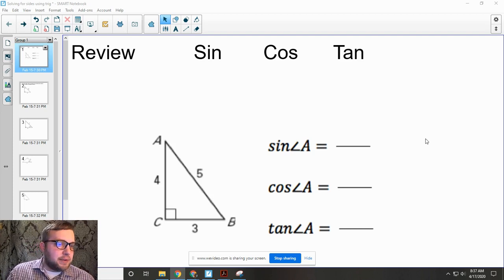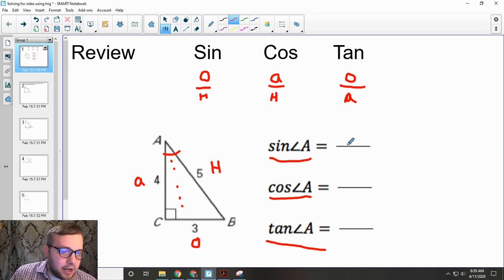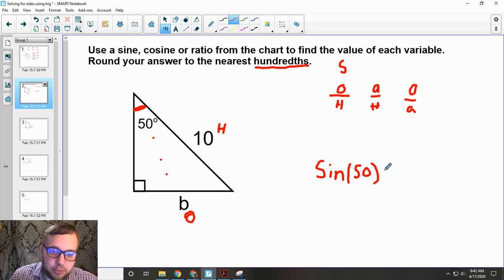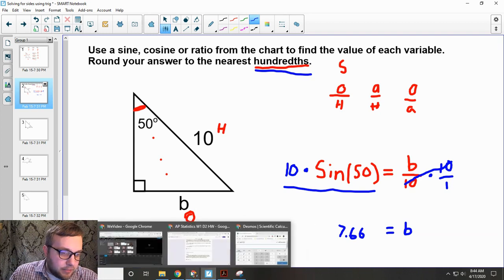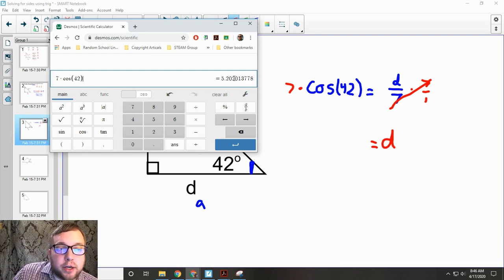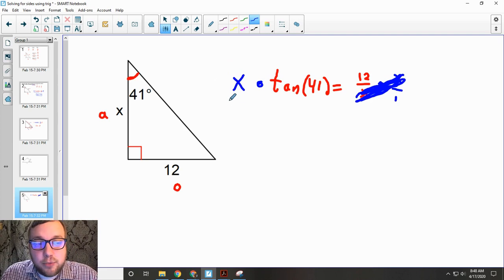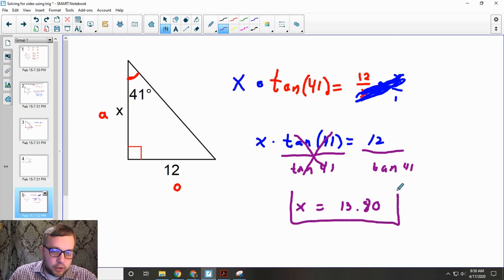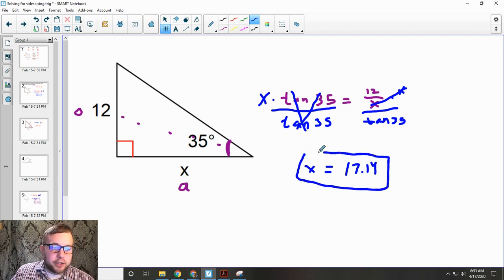Solving for a side using Trig